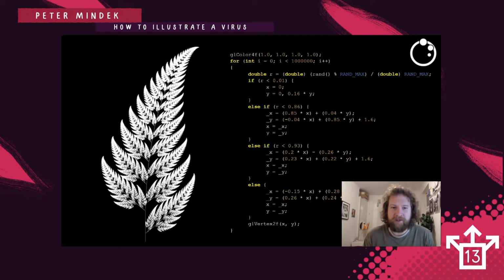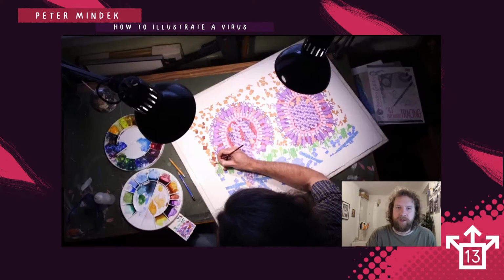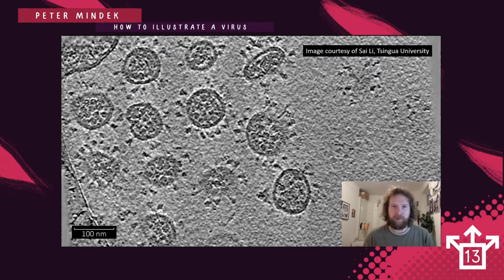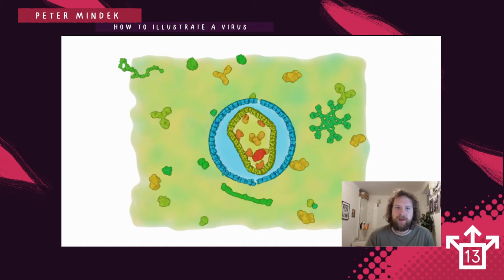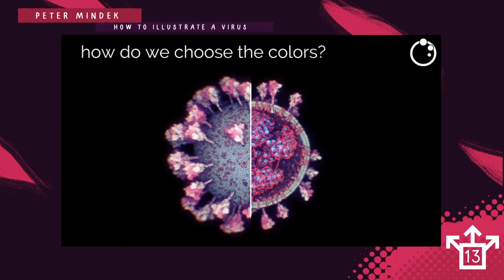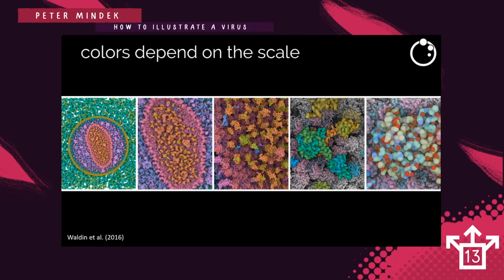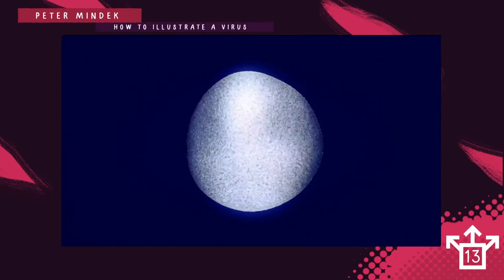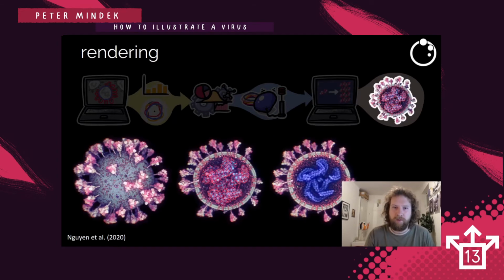Peter Mindek: How to illustrate a virus (PIXELvienna 2020)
Peter Mindek describes how he approached the SARS-CoV-2 virus. The nano-visualizations and interactive applications of Nanographics are shown internationally, recently in TV programs and the SIGGRAPH animation festival.